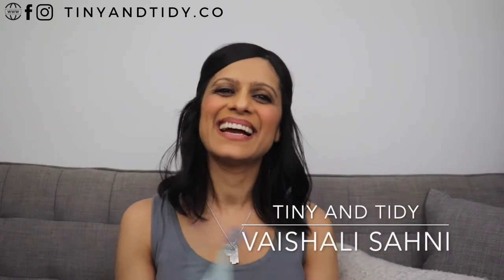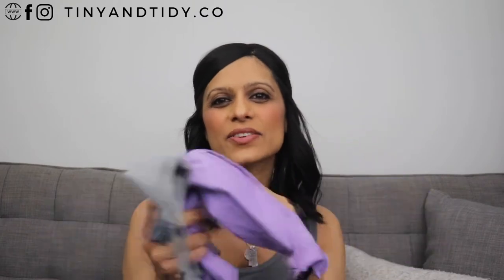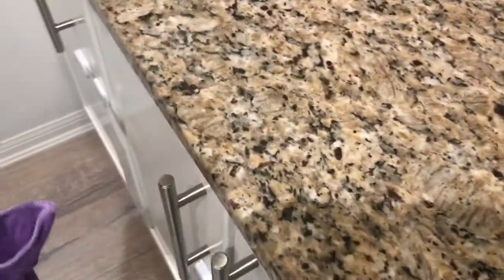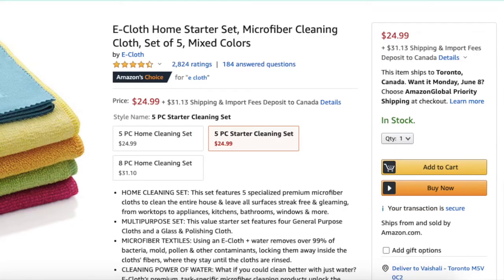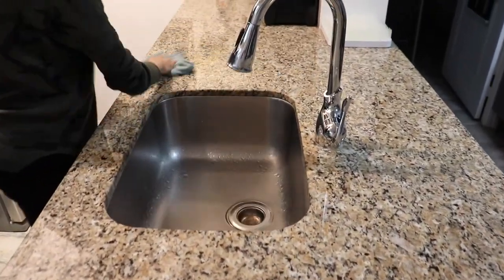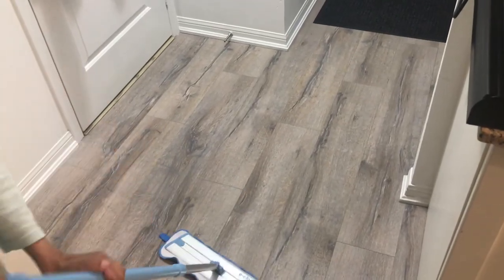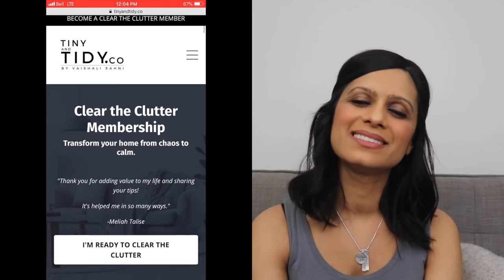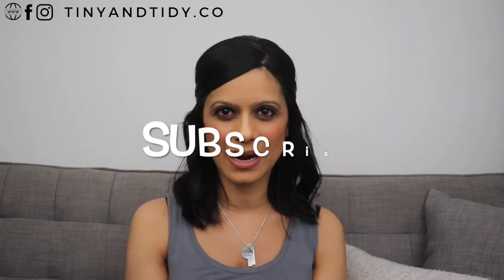Norwex vs E-Cloth Review | BEST Cleaning Solution!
I’ve simplified my cleaning routine! Find out how I feel about Norwex and E-Cloth microfibre cloths and learn how you can get rid of toxic cleaning supplies for good!

Audiobooks:

Minimalism

Business

Self-Help